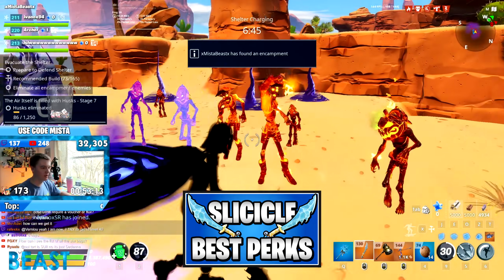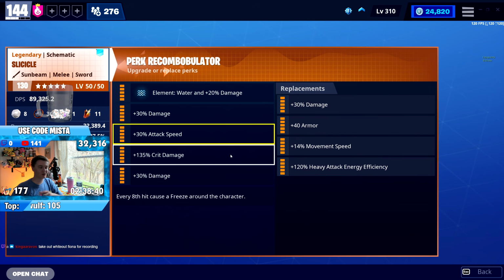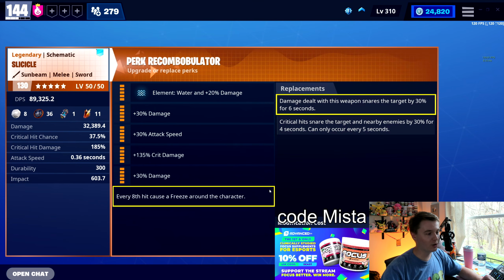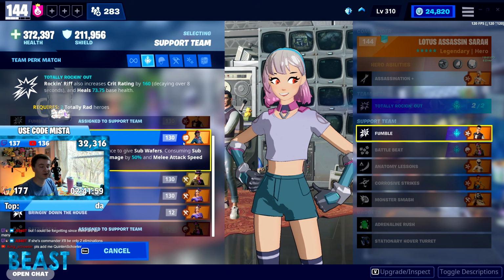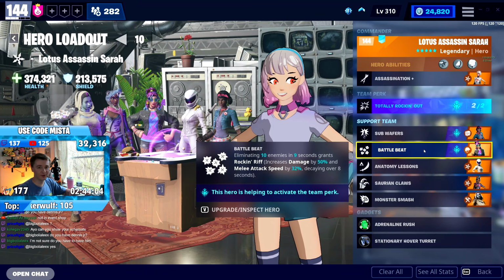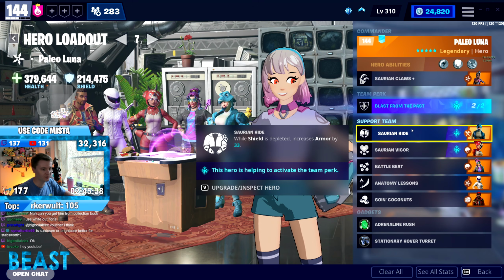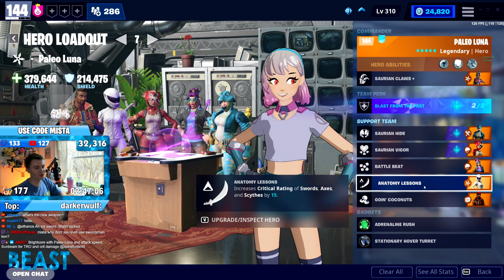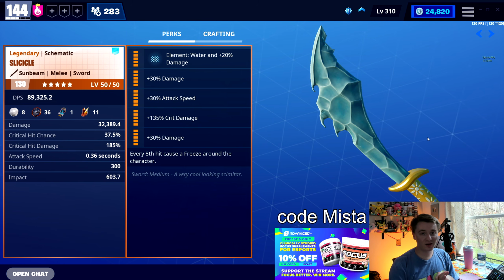The BEST PERKS for the Slicicle in Fortnite Save the World!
0:00 Intro & DISCLAIMER
1:11 General Perks
3:36 TRO Perks & Loadout
6:34 Paleo Luna Perks & Loadout
9:54 Alternate Perk Options